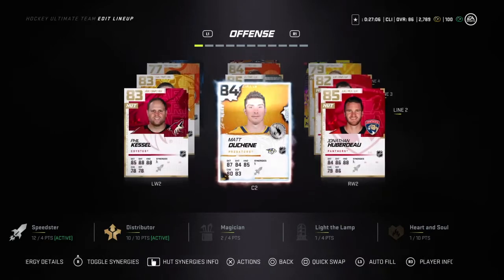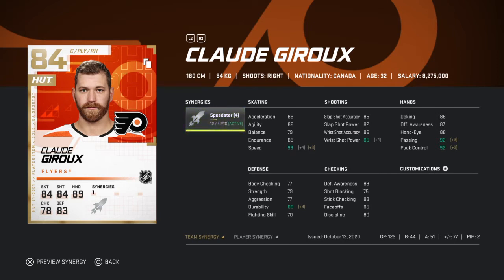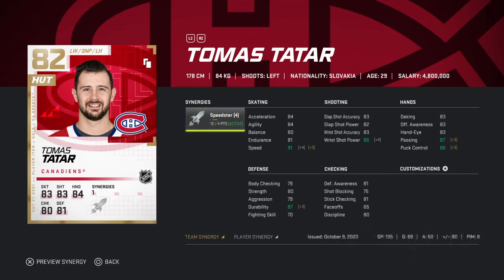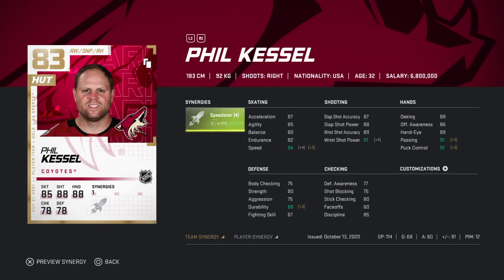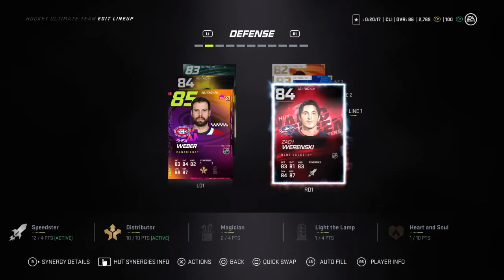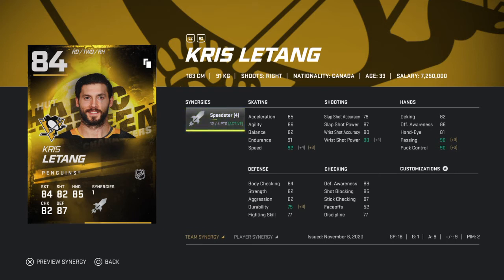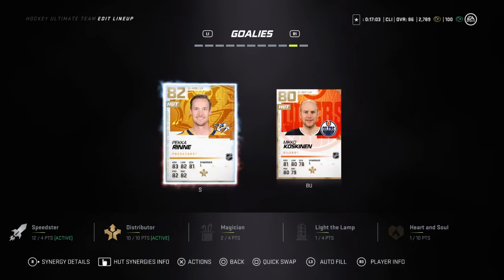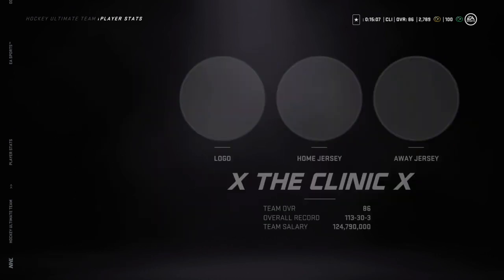NHL 21 Most Underrated Hut Cards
We also stream on twitch if you'd like to drop a follow, we're close to 50 followers!